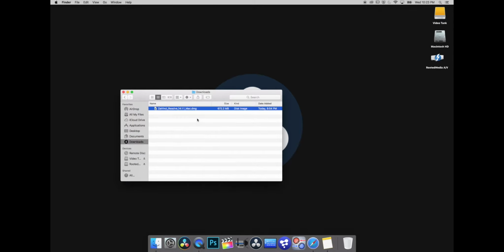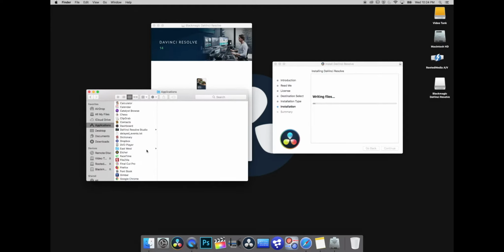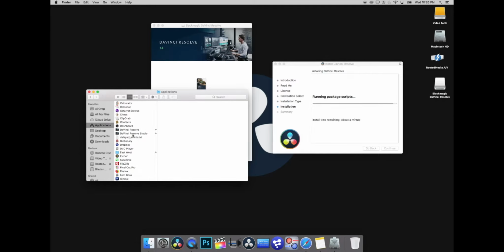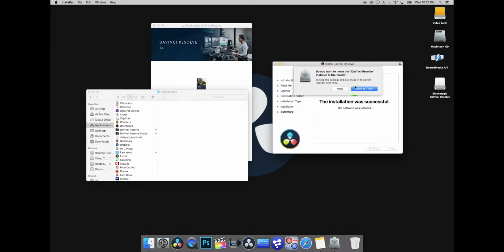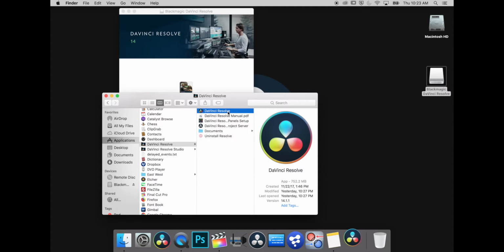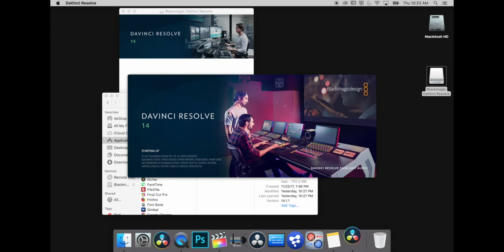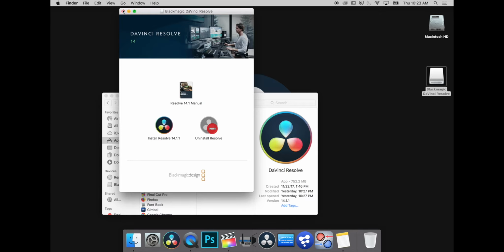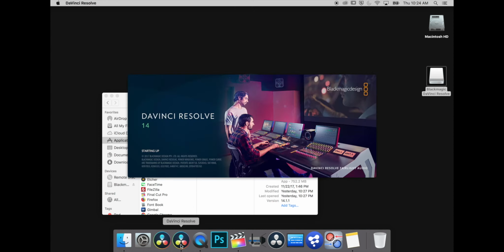Running Davinci Resolve 14 FREE with STUDIO ALREADY installed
In this video I will share how to get around having access to DaVinci Resolve 14 free when having Studio already installed. You can't get better than having the Studio version installed, thats if you own a copy of course. But what if you forgot your hardware usb dongle? Enjoy the video.